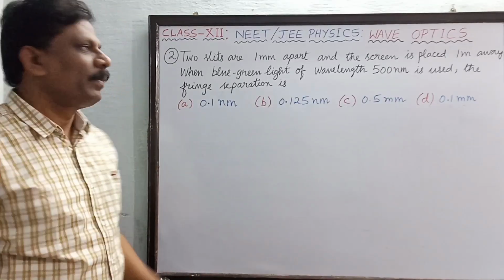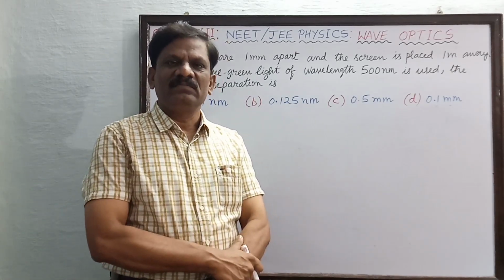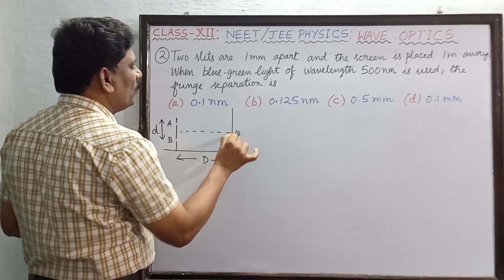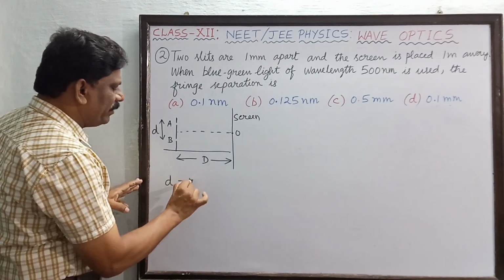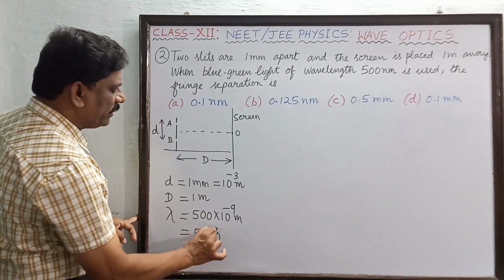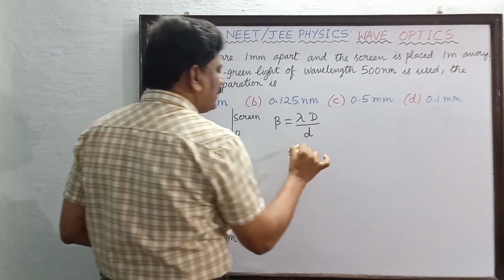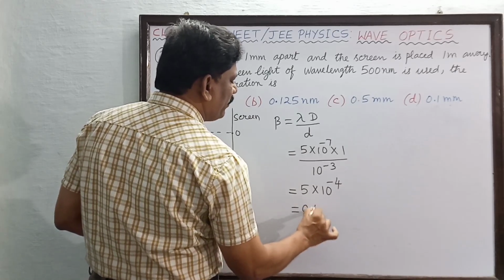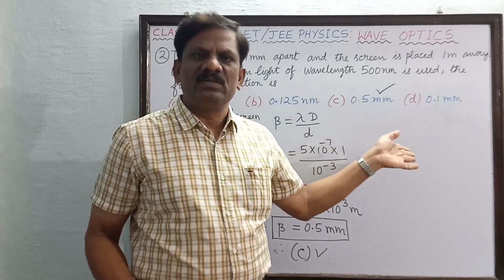CLASS-XII: PHYSICS: WAVE OPTICS: PROBLEM-2